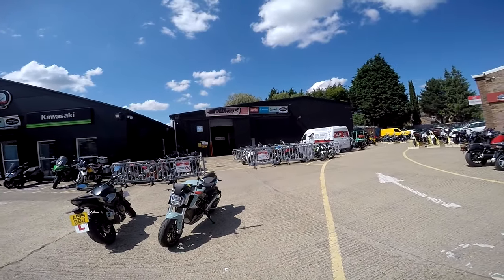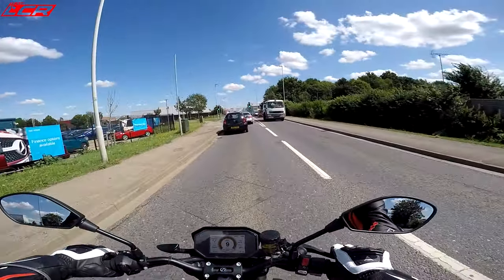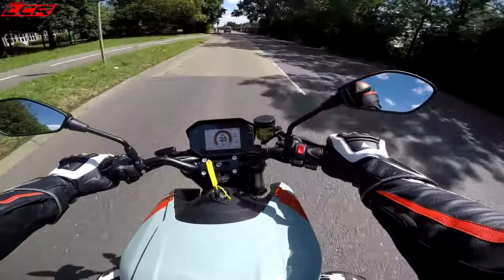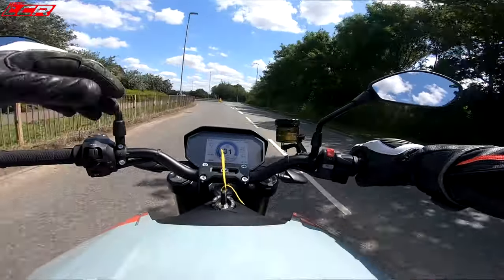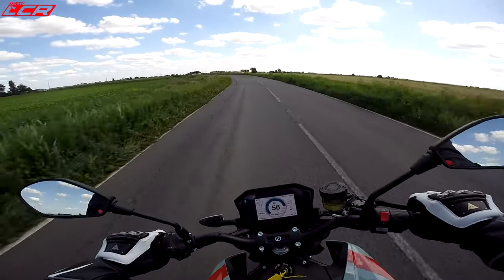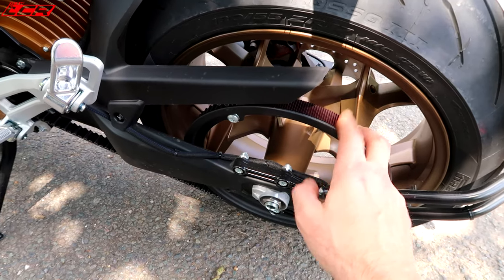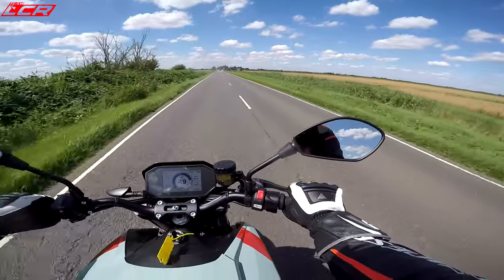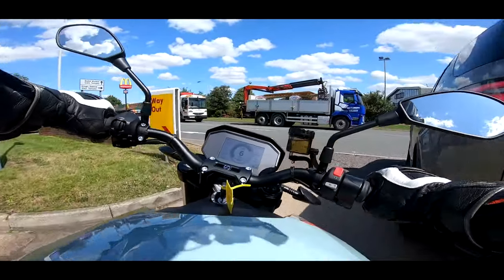Electric Dreams On the 2019 Zero SRF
During me recent visit to Wheels Motorcycles in Peterborough I spotted the new Zero SRF and decided to take it for a spin!

LCR Stickers are back!

LC